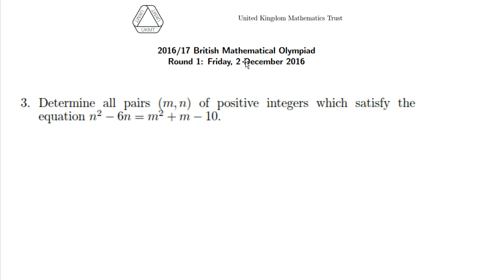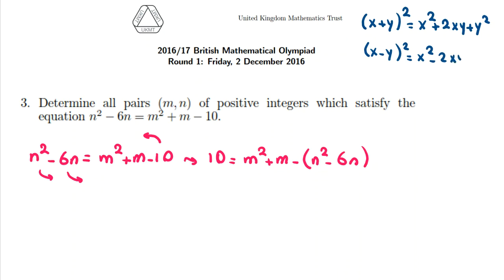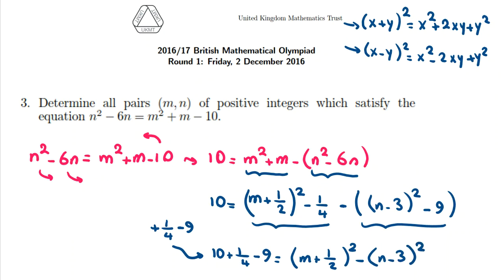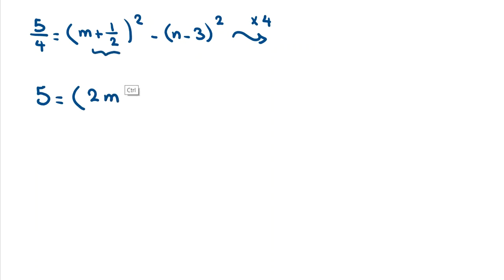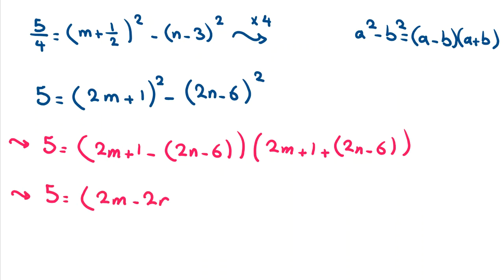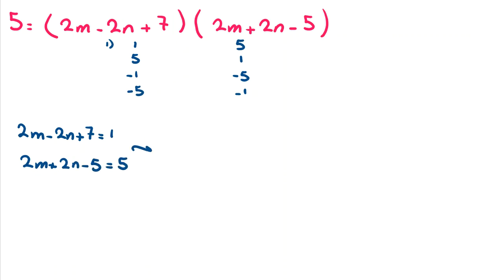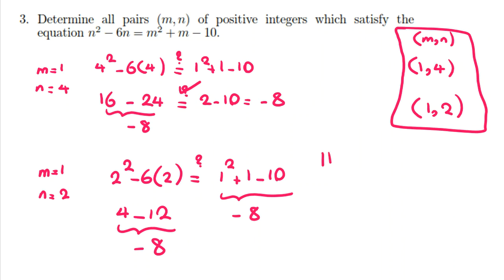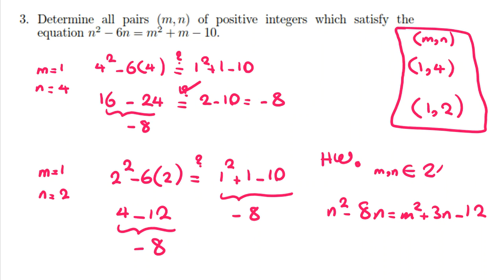2016/2017 BMO Round 1 British Mathematical Olympiad | UKMT Olympiad Math Problems Solutions 2 2022